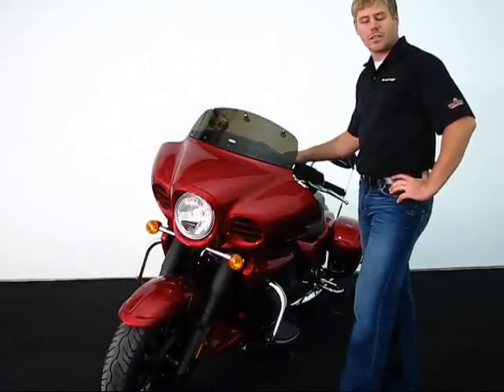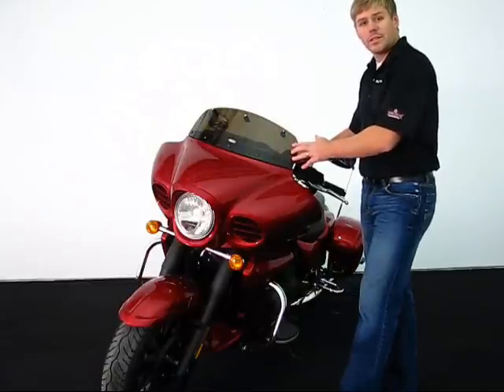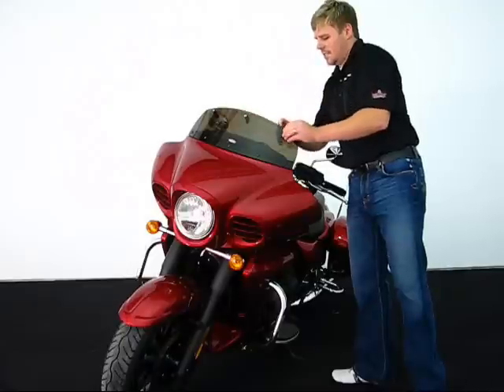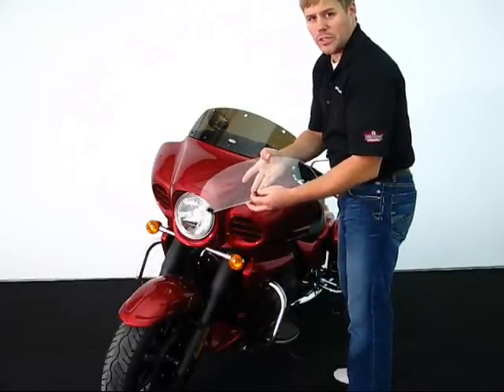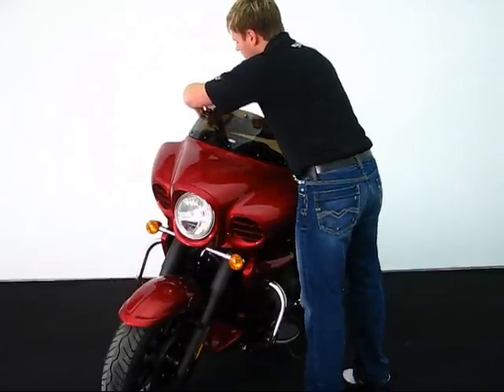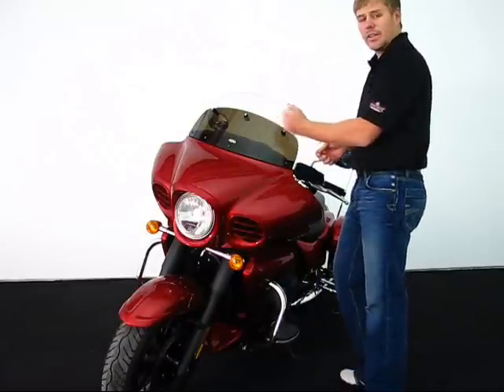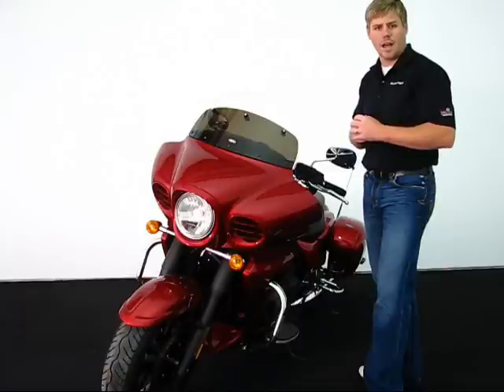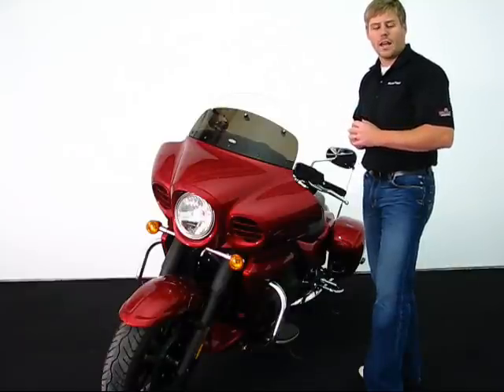Flip Adjustable Windshield for Kawasaki VN1700 Vaquero, Voyager 2009 -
This unique Flip Adjustable Windshield is a two part windshield made from DOT approved 3/16" aircraft quality Lucite Acrylic. The lower portion is dark smoke with the flip upper portion clear. The upper portion can be flipped in seconds from hiding behind the lower portion to extending abover the lower portion increasing the overall height. The windshield comes with two sets of hardware, use the quick release thumb screws or blind mount mount allen head cap bolts.